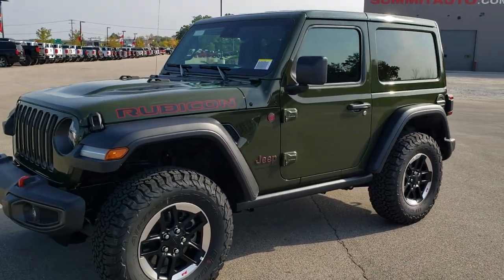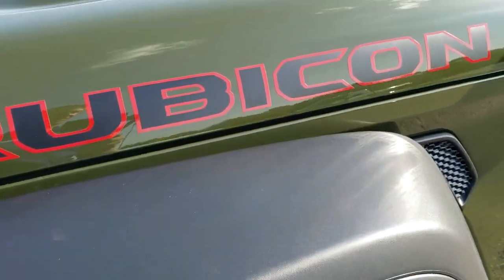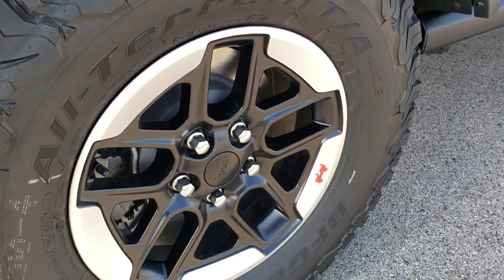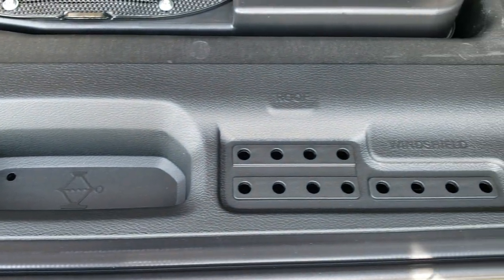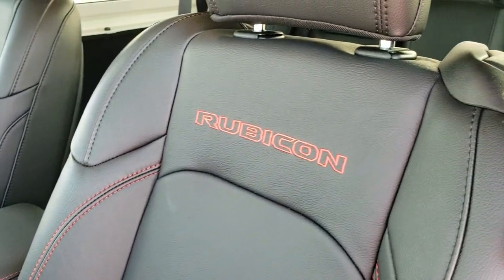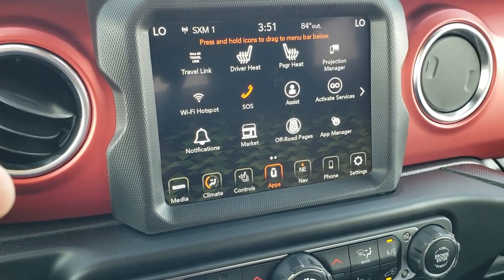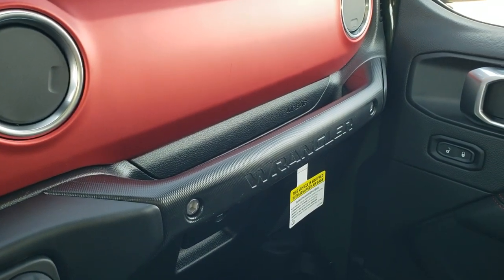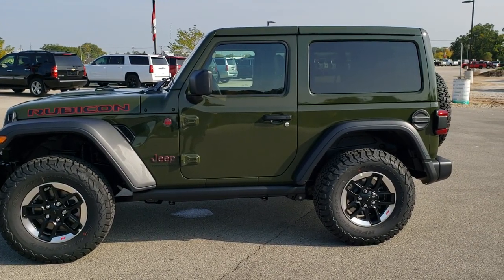2021 JEEP WRANGLER RUBICON REVIEW 2 DOOR 4X4 FIRST LOOK SARGE GREEN NEW COLOR WALK AROUND 21J4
This Brand New 2021 JEEP WRANGLER RUBICON 2 DOOR 4X4 FIRST LOOK IN SARGE GREEN WITH COLOR MATCH TOP WITH THE PREMIUM SAFETY GROUP AND ALPINE SOUND is the vehicle we did walk around review of today.

Thank you for checking out this video of this 2021 JEEP WRANGLER RUBICON 2 DOOR 4X4 FIRST LOOK IN SARGE GREEN WITH COLOR MATCH TOP WITH THE PREMIUM SAFETY GROUP AND ALPINE SOUND

STOCK: 21J4
PRICE: $54,195
MILES: 12
MAKE: JEEP
MODEL: WRANGLER
VIN: 1C4HJXCG6MW523334
LOCATION: FOND DU LAC OSHKOSH WISCONSIN, 54937 TRUCKS ON 41

3.6 Liter V6 DOHC Engine, 285 Horsepower, Two Door with Color Match Hard Top, Rubicon Package, 8 Speed Automatic Transmission, Automatic Transmission Center Console Shifter, 4x4 Floor Shifter Four Wheel Drive 4WD, Factory GPS Navigation System, Reverse Backup Camera Rearview Camera, Adaptive Speed Control Cruise Control, Blind Spot Monitoring with Rear Cross-Path Detection, Forward Collision Warning System, Start / Stop Technology Start/Stop, Driver Seat Height Adjuster, Dual Heated Seats, Black Ebony Leather Seats, Bucket Seats, 2nd Row Bench Seating, Heated Power Mirrors with Blindspot Indicators, BF Goodrich All Terrain KO T/A LT285/70 R17 Tires, Painted and Polished Aluminum Rims Premium Wheels, Four Wheel Disc Brakes, LED Fog Lights, LED Headlights, LED Running Lights, LED Tail Lamps, Blind Spot and Cross Path Detection System, AM / FM Radio Tuner, Sirius/XM Satellite Radio Capabilities Sirius / XM, Uconnect (R) 8.4 AM/FM System 8.4 Inch Touchscreen with AM/FM, 7-Inch Multi-View Display, Alpine Premium Audio Sound System, Offroad Pages With Temperature Guages, Pitch And Roll Display, and Drivetrain Display, SOS / Assist System, U Connect Hands Free Bluetooth Hands-Free Phone System Blue Tooth, Android Auto Compatible, Apple Car Play Compatible, Auxiliary MP3 Jack Portable Audio Connection, Factory Subwoofer, USB C Jack, USB Jack Portable Audio Connection, Enter-N-Go System Keyless Entry System, Keyless Entry with Factory Remote Start, Push Button Start, Rear Window Defroster, Swing Open Rear Door with Manual Raise Glass, Adjustable Height Seatbelts, Driver and Passenger Front Air Bags, L.A.T.C.H. Child Safety System, Side Curtain Air Bags SRS Safety Restraint System, Heated Steering Wheel Multi-Function Steering Wheel Controls, Homelink System with Three Programmable Buttons for Garage Doors, Lighting Systems & Security Systems, Compass, Outside Temperature Display and Mileage Display, Fold Down Rear Seats, Factory Floormats, Air Conditioning AC, Cruise Control, Power Locks, Power Windows, Automatic Headlights Autolamp, Tilt/Telescope Steering Wheel, 115V / 150W Auxiliary Power Outlet, 3 Year / 36,000 Mile Remaining Factory Bumper to Bumper Warranty, Whichever comes first, 5 Year / 60,000 Mile Remaining Powertrain Factory Warranty, Whichever comes first, Sarge Green,Call Now! 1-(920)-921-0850 . Summit Automotive Chrysler Dodge Jeep Ram in Fond du Lac, Wisconsin also Proudly Serving Oshkosh, Madison, Milwaukee, Sheboygan, Appleton, and Waupun is a family owned and operated dealership since 1959. We take great pride in our new and used car and truck center with vehicles to fit everyone's budget. We have ON THE SPOT FINANCING. BAD CREDIT OR GOOD CREDIT, we work with over 20 lenders to get you APPROVED AT THE MOST COMPETITIVE RATES. We provide AIRPORT TRANSPORTATION and NATIONWIDE DELIVERY OPTIONS. We are conveniently located on HWY 41 at EXIT 98, Hwy 151 at Military Rd. Exit . Just Look For The TRUCKS ON 41. Advertised price does not include, tax, title, registration and service fee.,

STOCK: 21J4
PRICE: $54,195
MILES: 12
MAKE: JEEP
MODEL: WRANGLER
VIN: 1C4HJXCG6MW523334